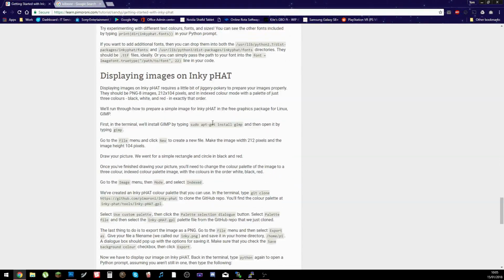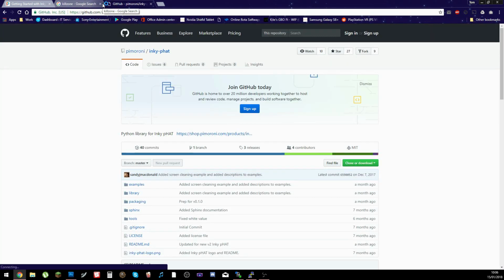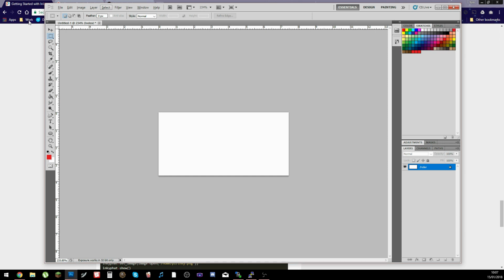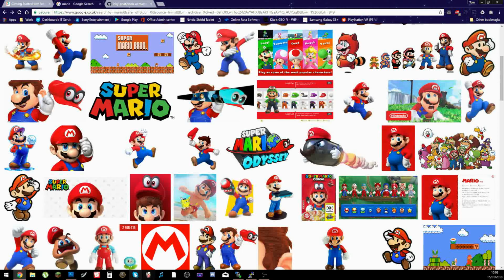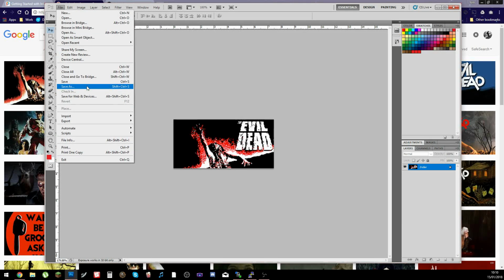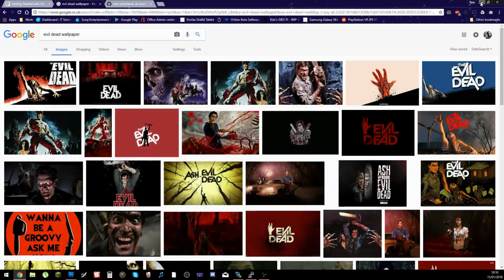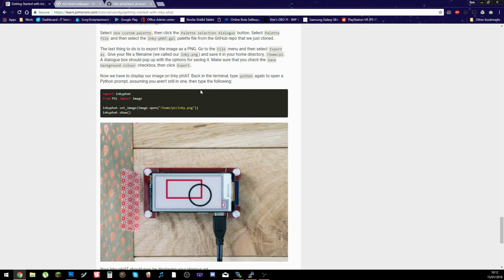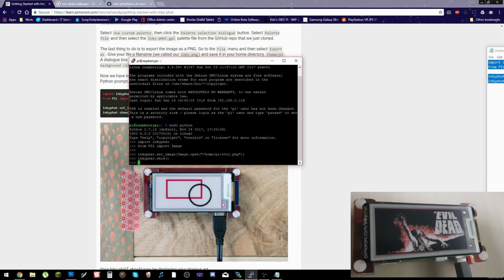InkypHat by Pimoroni how to make your own art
I just got my inkypHAT and wanted to share how to set up your own images on it